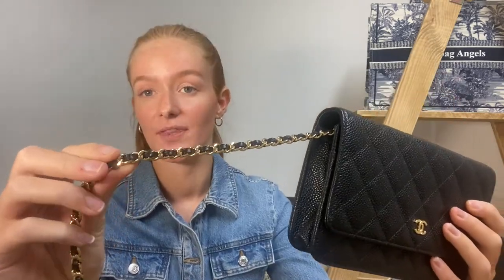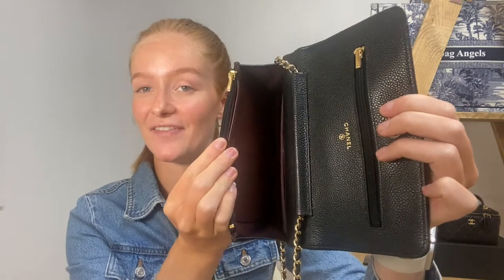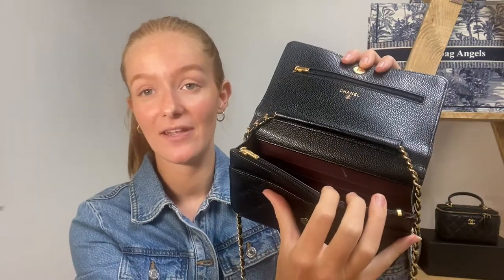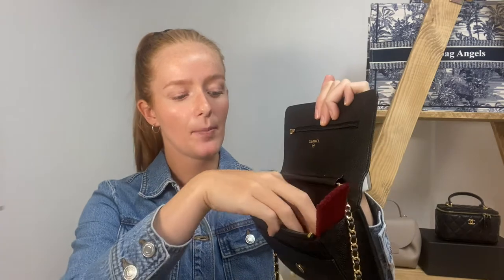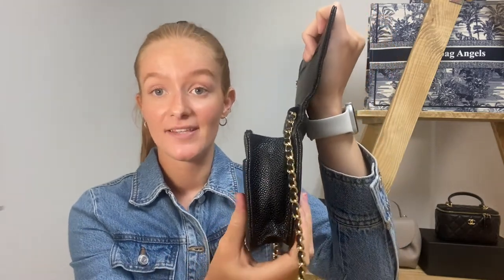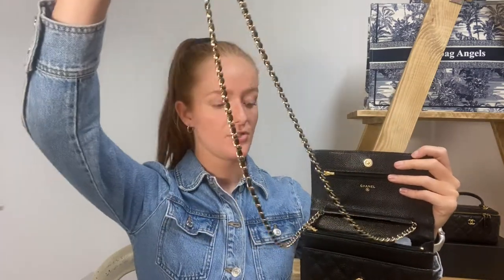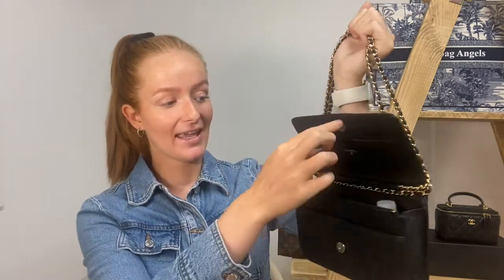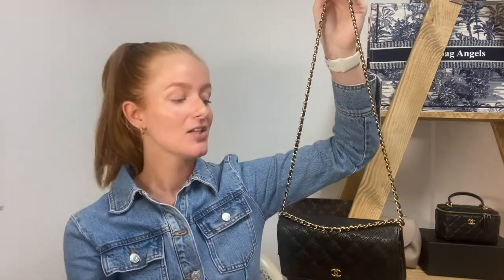CHANEL WALLET ON CHAIN (WOC) | Everything you need to know!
A House Classic & wardrobe Staple - The Chanel Wallet on Chain!

The Classic Wallet on Chain will never go out of fashion in our eyes, and after having ours several years now, we love it just as much as we did when it was new, if not a tiny bit more!

Our WOC is in black caviar leather, with sparkling gold hardware - perfect for any outfit!

We fit in our Wallet On Chain an iPhone, small hand sanitiser, a lipstick, car keys and our cash/coins/cards. A card holder can also easily fit, you just may need to carry your keys in your pocket. External slip pockets easily cater for a face mask/tissues etc.

On top of all that, the Handbag Angels Chanel WOC Base Shaper / Enhancer also fits in there snugly!

Why do you need one of our Base Shapers in your Chanel WOC?
* To gently open up the sides & base to maximise internal space
* To protect the sides & base from the dreaded sag/creasing!

HANDBAG ANGELS IS THE HOME OF LUXURY, HANDMADE HANDBAG LINERS / BAG ORGANIZERS / PURSE INSERTS. BASED IN THE UK...WE SHIP WORLDWIDE!